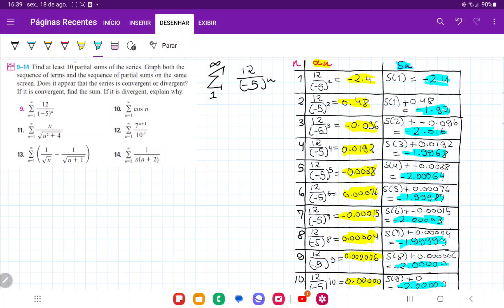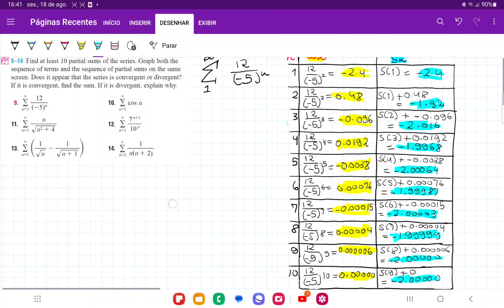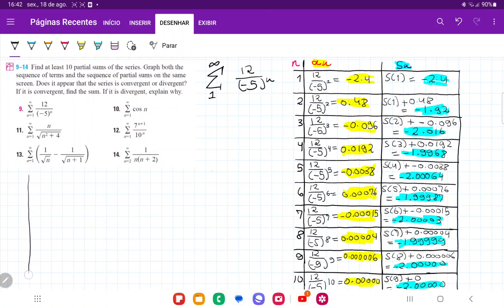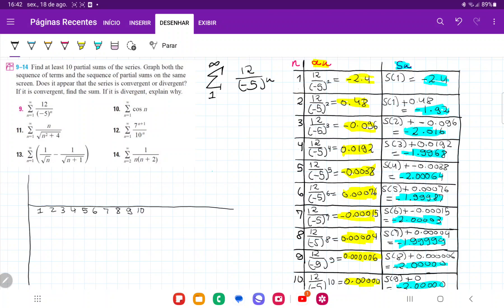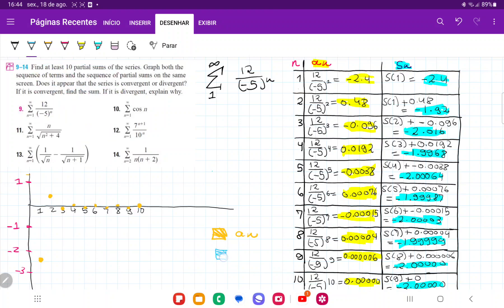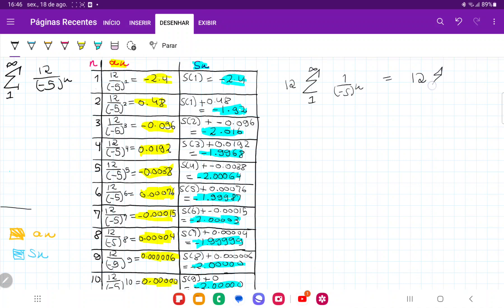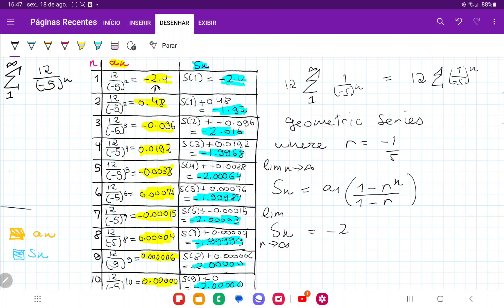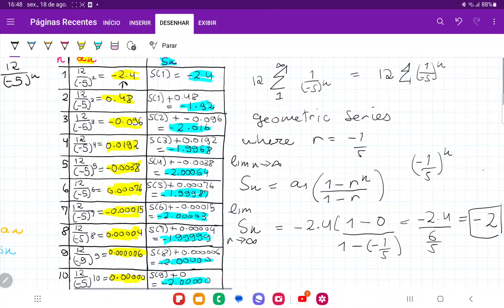11.2.9 Find at least 10 partial sums of the series. Graph the sequence of terms. Sum of 12/(-5)^n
Find at least 10 partial sums of the series. Graph both the sequence of terms and the sequence of partial sums on the same screen. Does it appear that the series is convergent or divergent?
If it is convergent, find the sum. If it is divergent, explain why. Sum from 1 to infinity of 12/(-5)^n